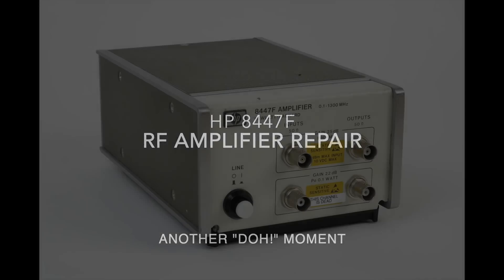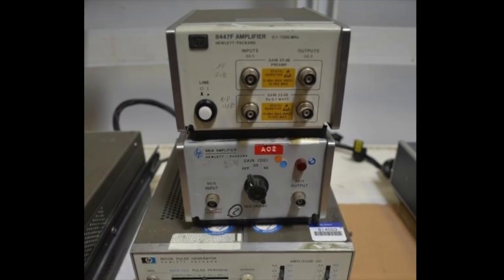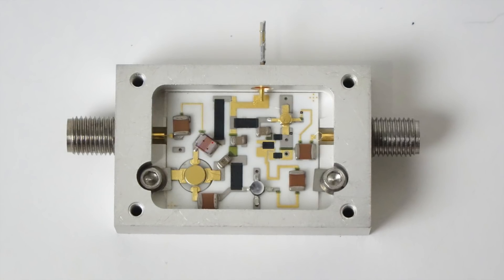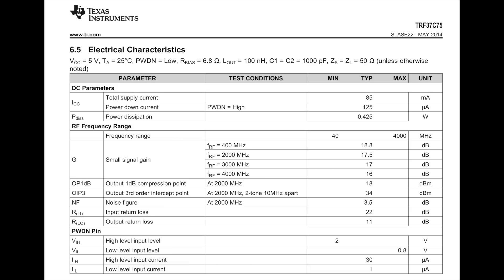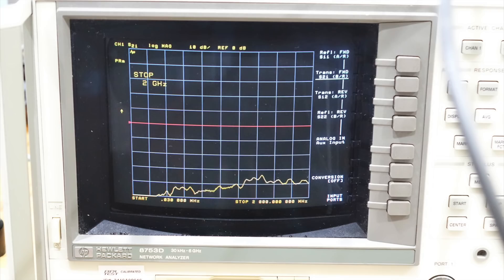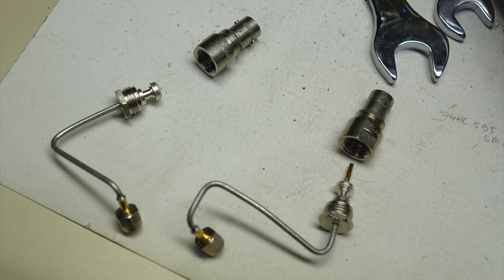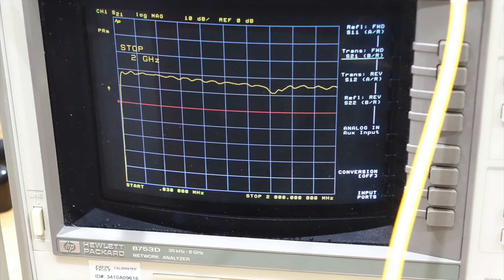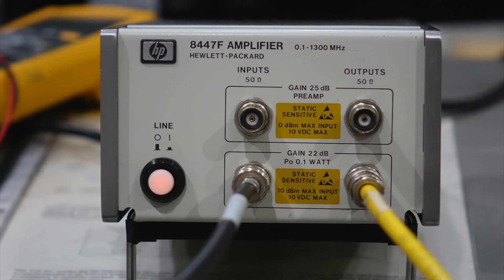HP 8447F 1.3 GHz Amplifier Quick Repair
This is the opposite of the previous repair-a-thon. A quick video (mostly made out of pictures) of my HP 8447F, a 0.1 to 1300 MHz wideband RF amp which got junked for what turned out to be a very silly failure. Mostly to document this nice instrument, as I could not find any other footage of it on YouTube.